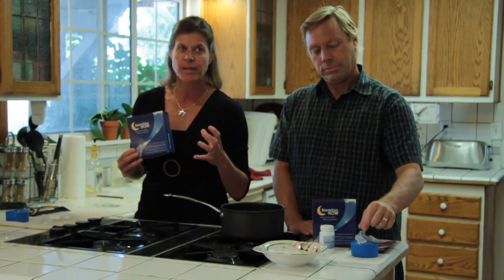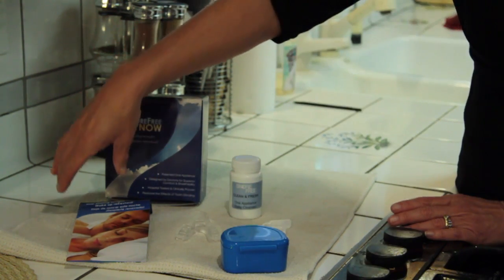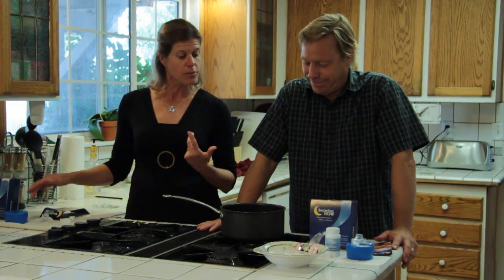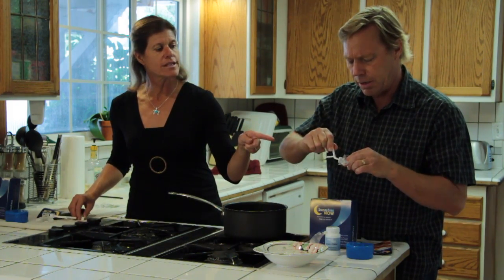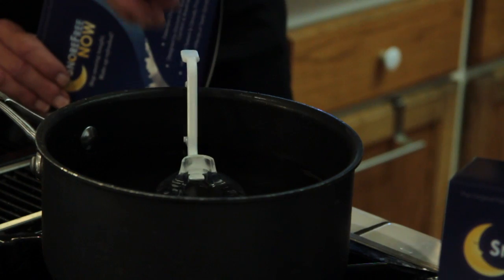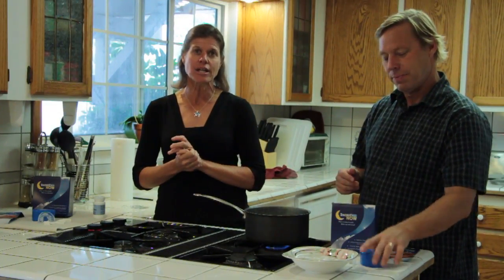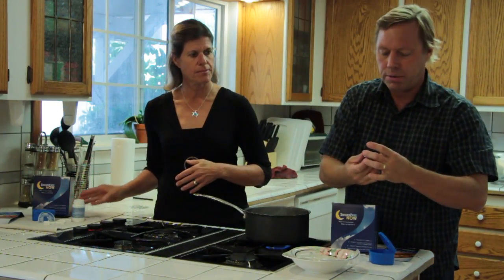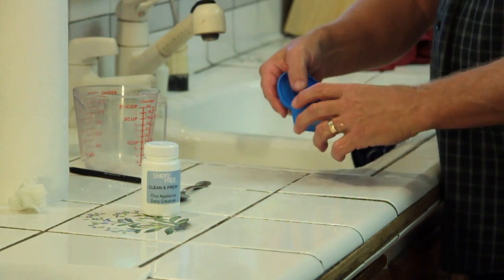Stop Snoring: Demonstation Video Presented By SnoreFree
Stop snoring tonight! Use our anti-snoring mouthguard and help save your relationship.Watch our demonstration video on how to use our anti-snoring device.